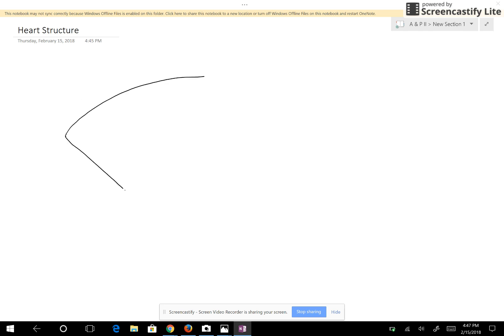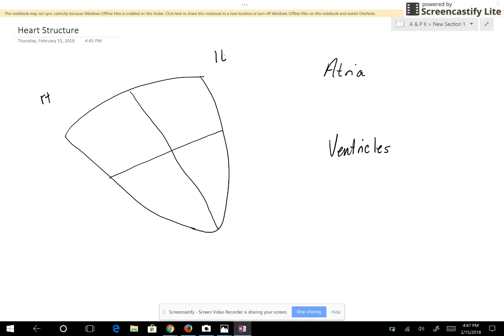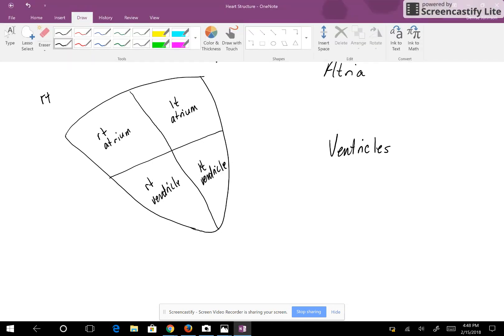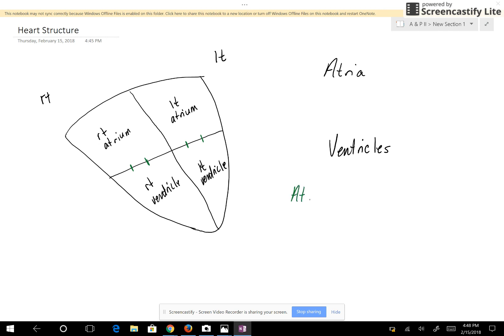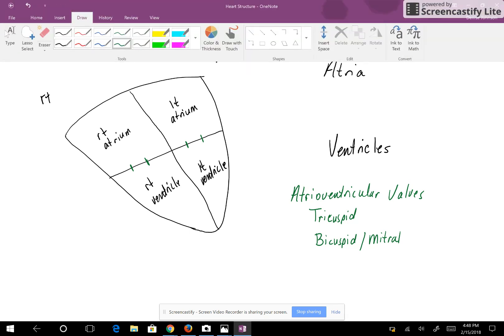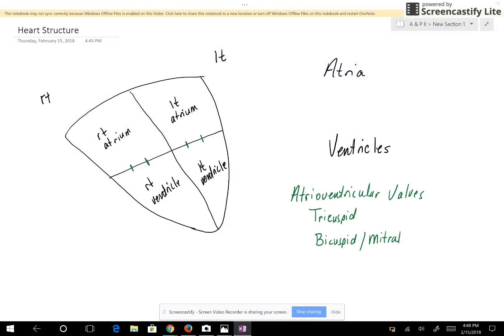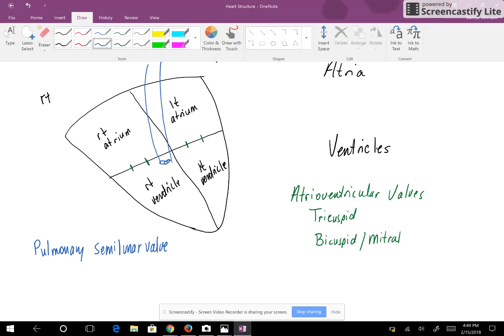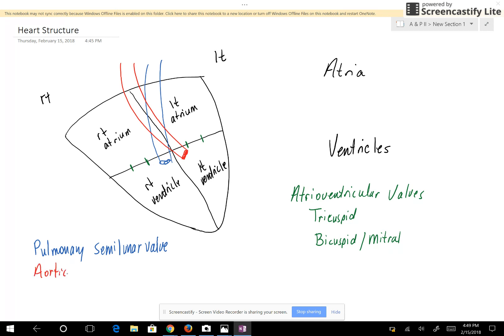Heart Structure - chambers and valves